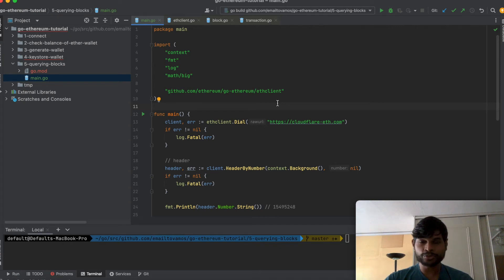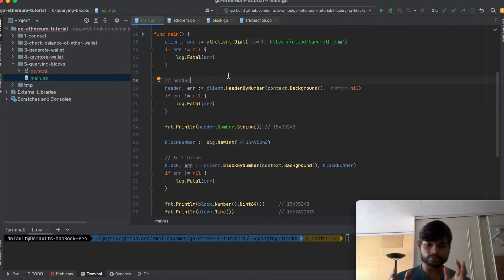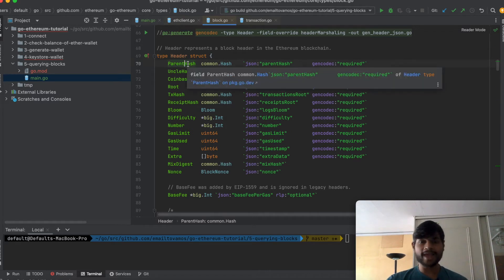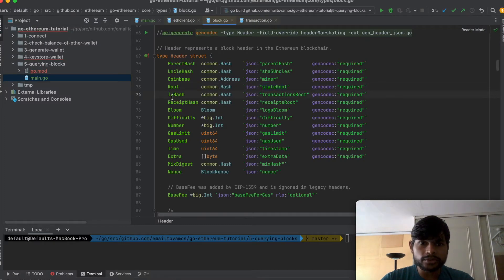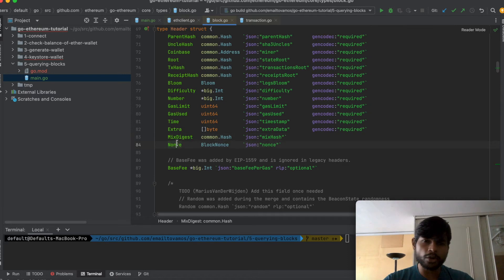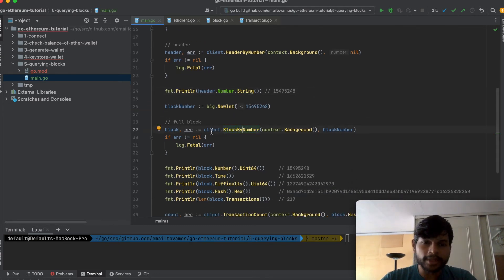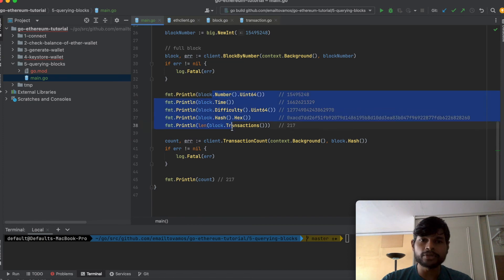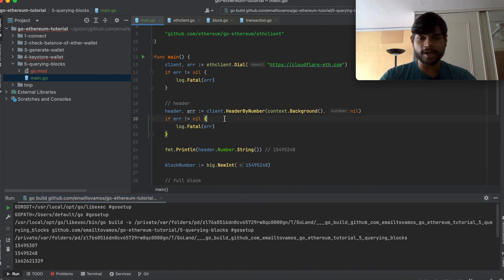Go Ethereum Tutorial - 04 - Query Ethereum Block using Go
In this video you will see how to query a block in Ethereum using Go.

This is part of a series of tutorials related to Go-ethereum.